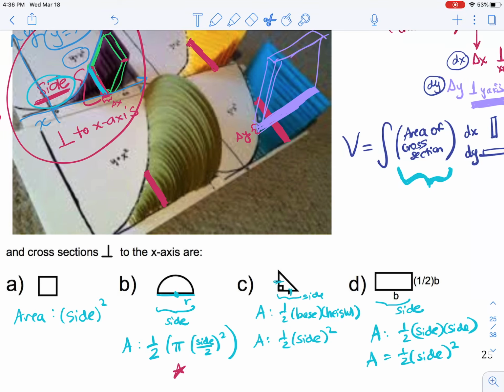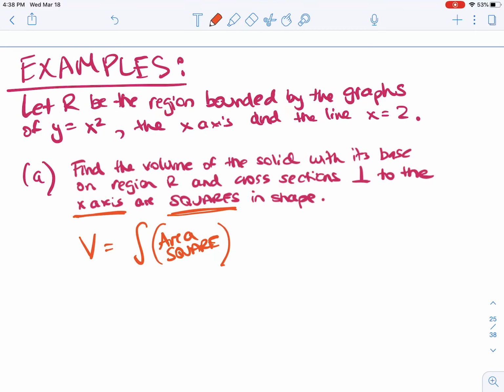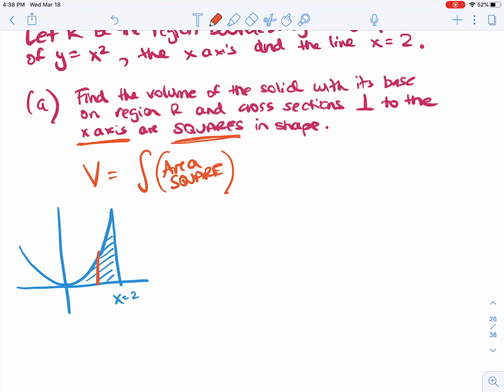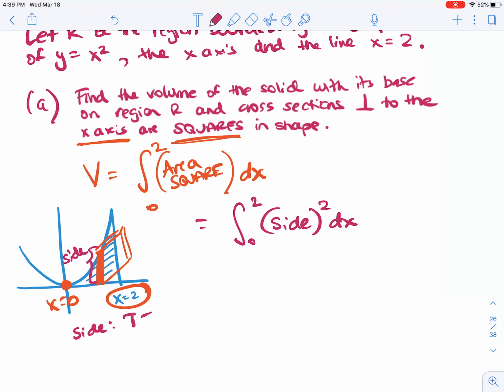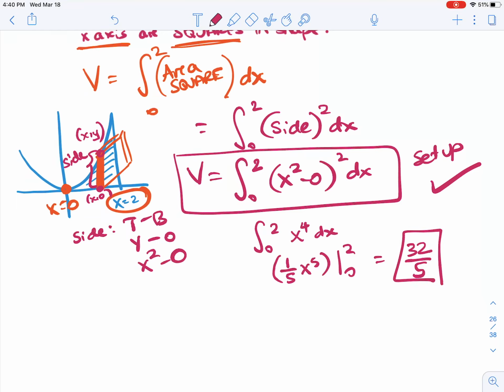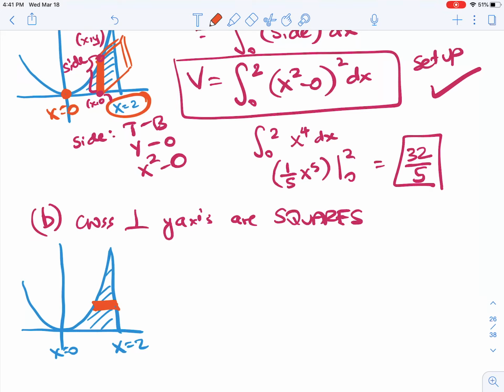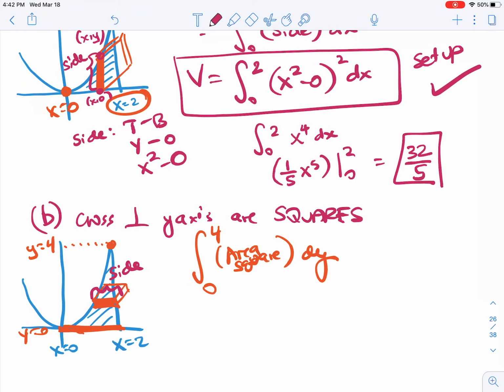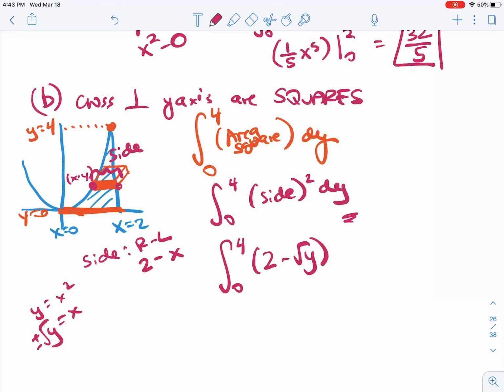AB Calc Volume cross sections video 3